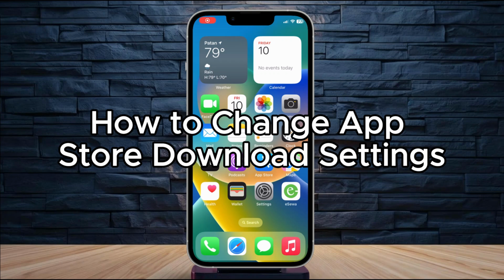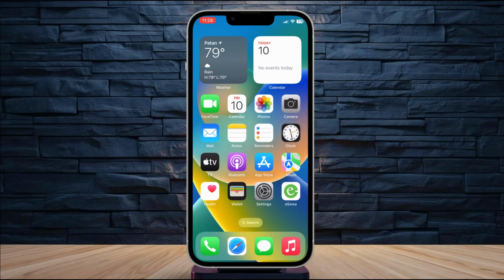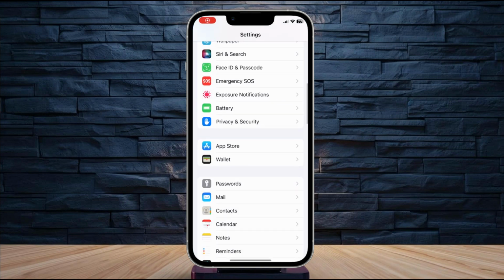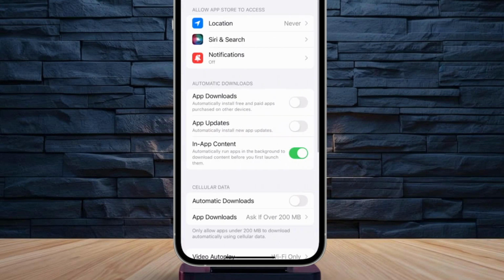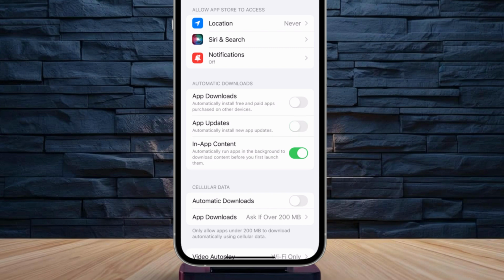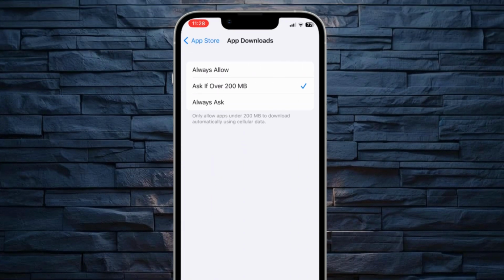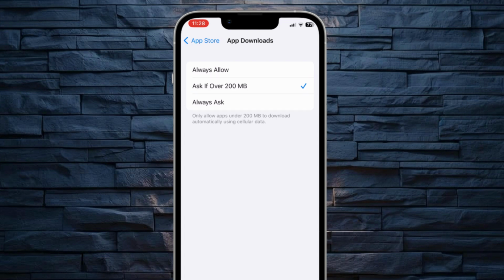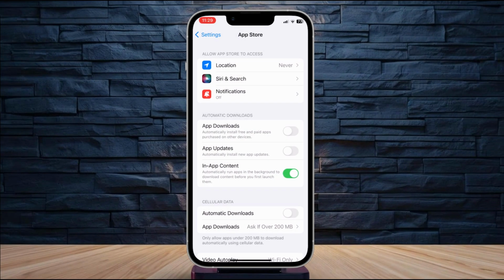How to Change App Store Download Settings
Learn how to change App Store download settings on iPhone in this step-by-step tutorial. Whether you want to manage your App Store download settings on iPhone, adjust automatic downloads, or customize your iPhone app download preferences, this guide will help you.

In this video, you'll learn how to change App Store settings on iOS, enable or disable App Store automatic downloads, and customize your preferred app download options. This iOS App Store tutorial also includes useful App Store tips for 2026 to help you manage downloads more efficiently.

iPhone app download preferences
App Store tips 2026

Timestamps:
0:00 Introduction
0:20 How to Change App Store Download Settings